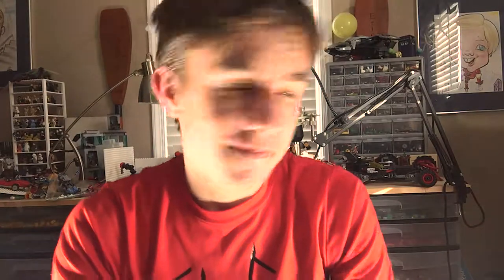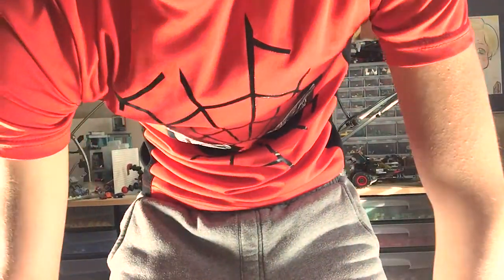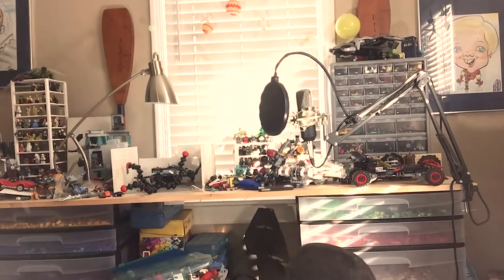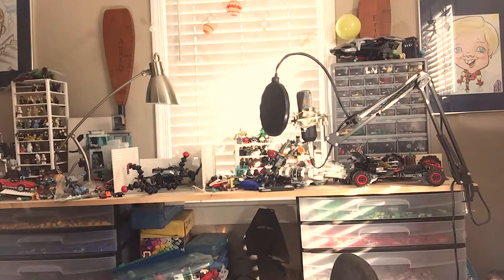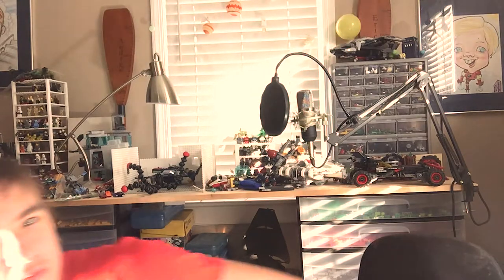Builder person Parody Taser suit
Watch another builder person parody about a taser and the shenanigans that immediately follow once he discovers the metal tripod is in an obscure angle.